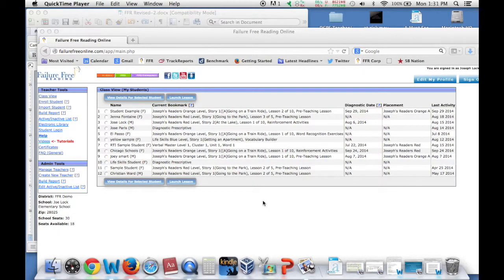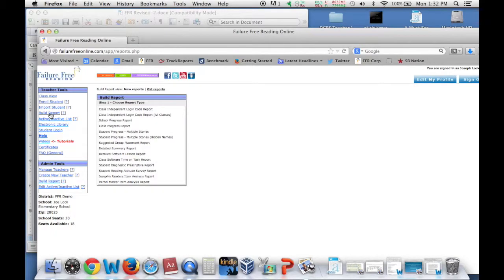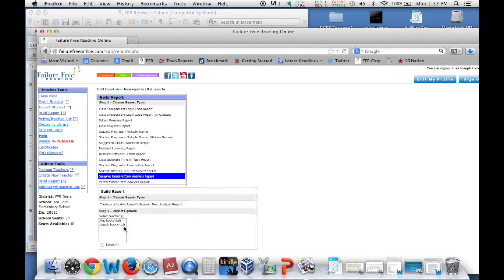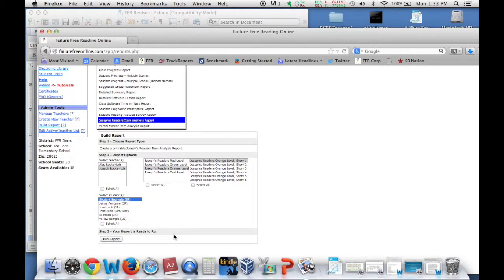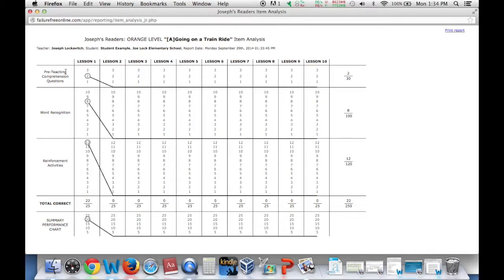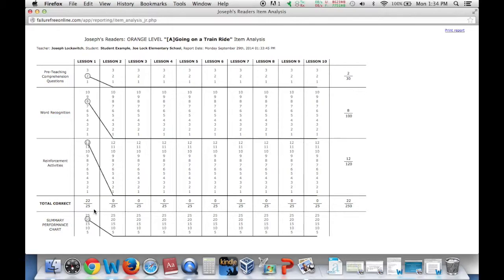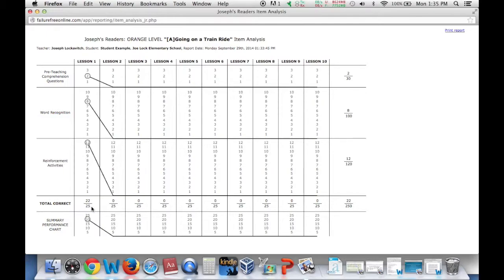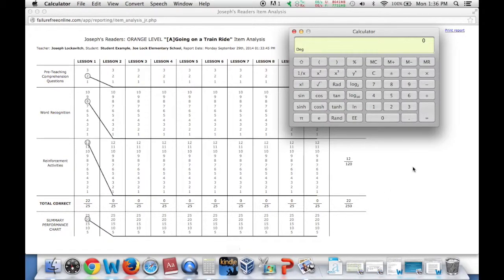Joseph Readers Detailed Item Analysis Report